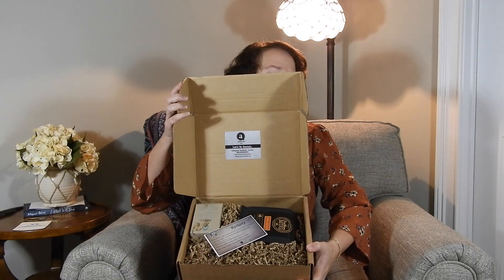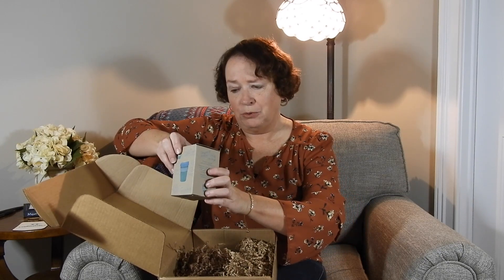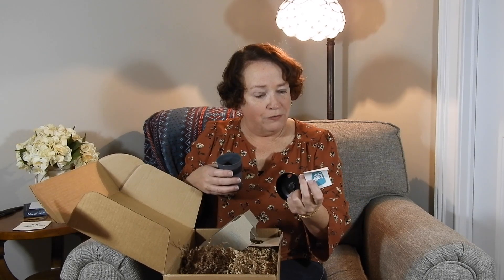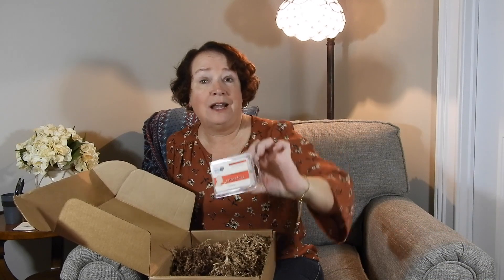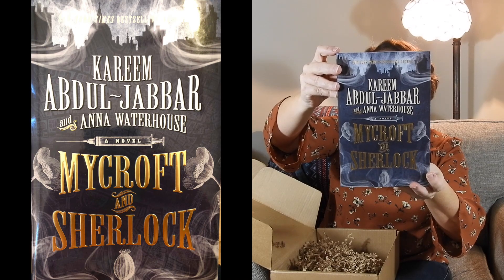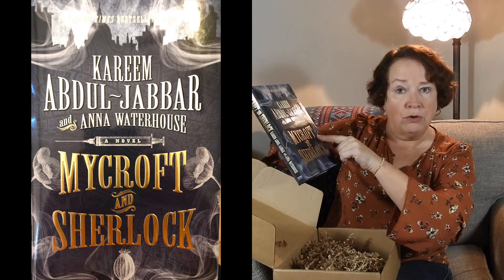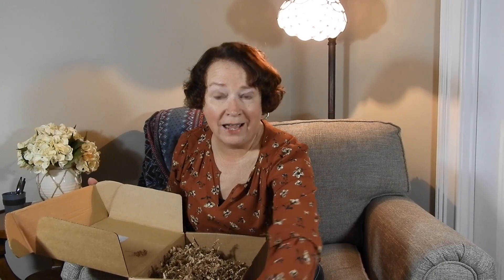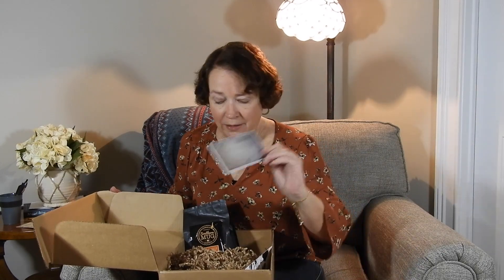Apostrophe Book Box Unboxing Jan 2019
Join me for my unboxing of the Apostrophe Book Box, a monthly subscription box.
The book this month is Mycroft and Sherlock ($25.99 on amazon)
Thanks!
KathieyV:-)